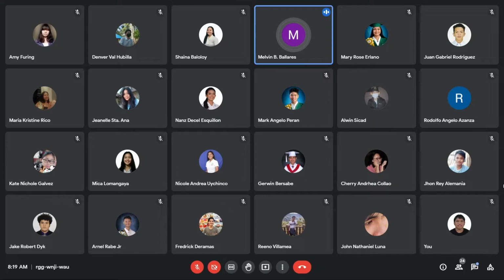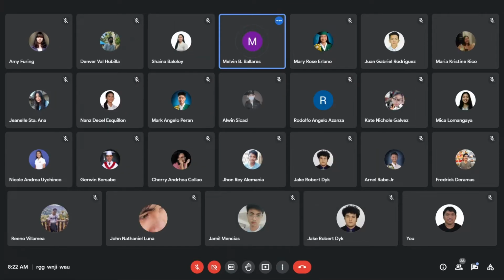ENG MANAGEMENT orientation